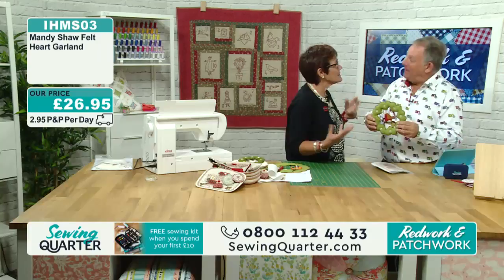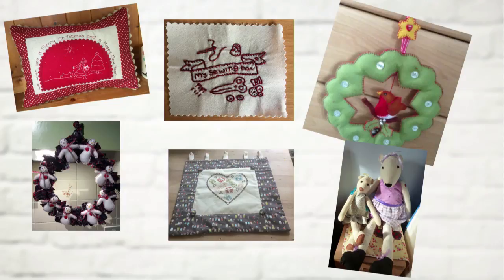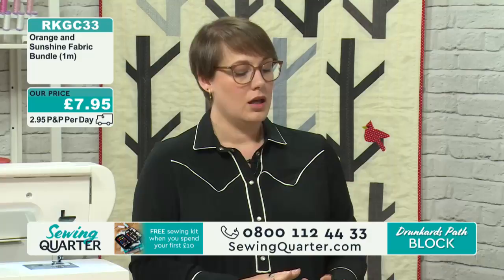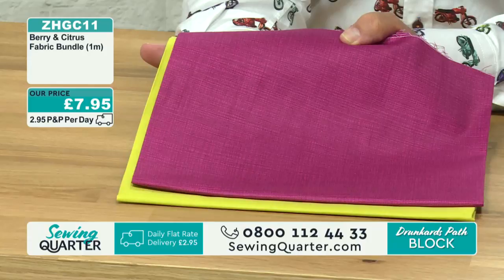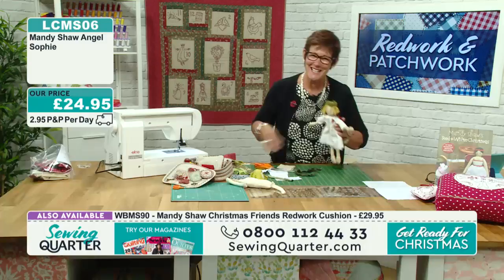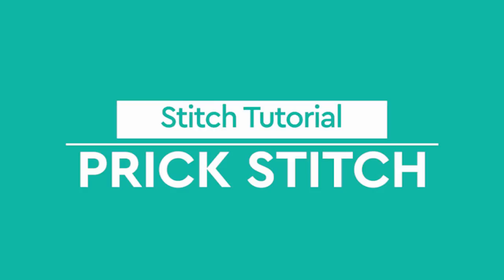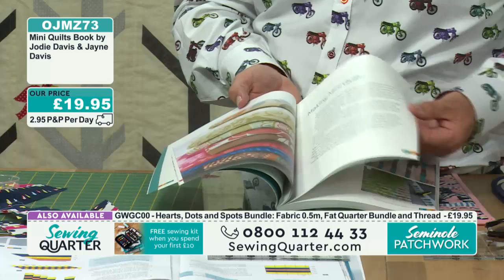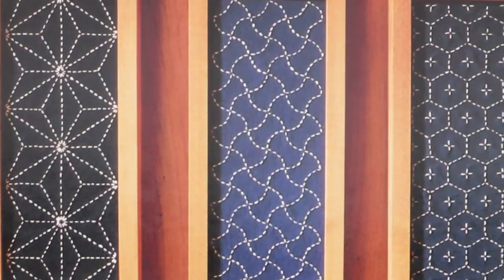Sewing Quarter - Redwork and Patchwork II - 3rd September 2017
hour 1: Get ready for Christmas
Mandy Shaw joins John Scott for an hour of festive fun. Learn to make Mandy's Christmas tree baubles and pick up a host of sewing secrets along the way.

Hour 2: Drunkard's Path Block
Lucy Brennan creates a traditional Drunkard's Path block in bold, bright colours using a handy book by Marie Clayton.

Hour 3: Get ready for Christmas
Mandy Shaw returns to demonstrate some of her famous redwork decorations, including a gorgeous cushion and a hanging heart decoration.

Hour 4: Seminole Patchwork
Lucy Brennan introduces us to Seminole quilting. This technique has its roots in Native American culture, and involves piecing together geometric shapes in bold colours. You'l be amazed at the result.